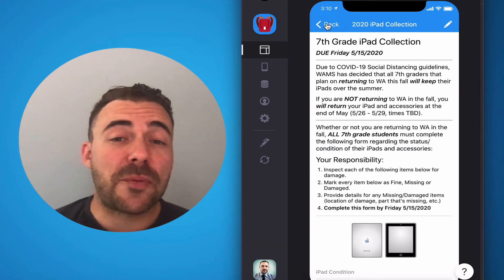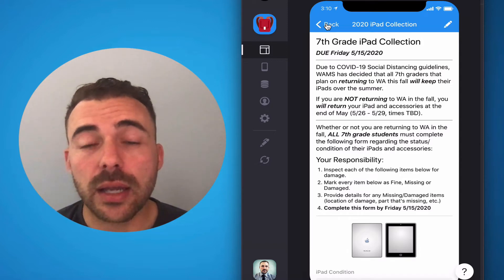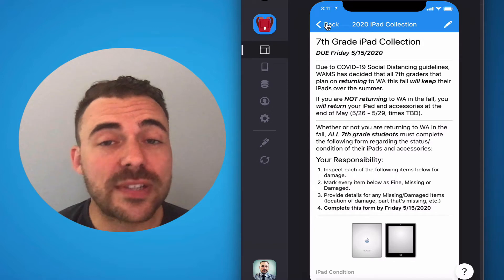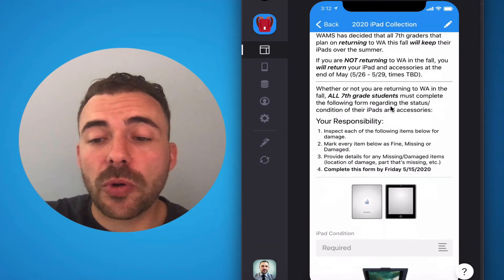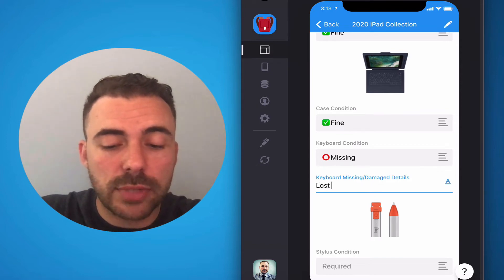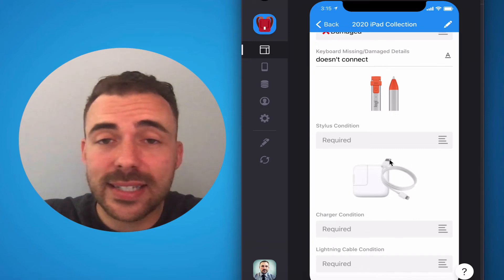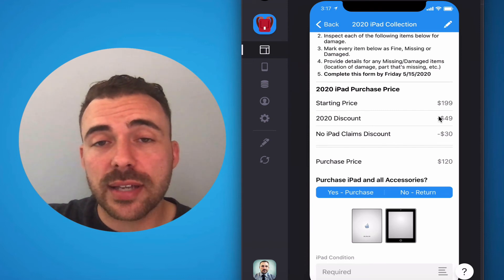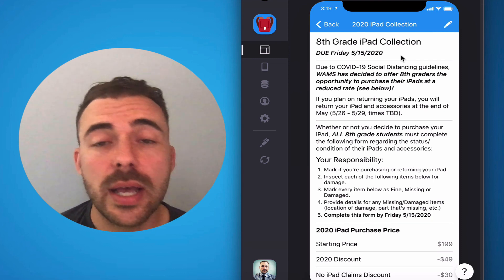2020 WAMS iPad Collection